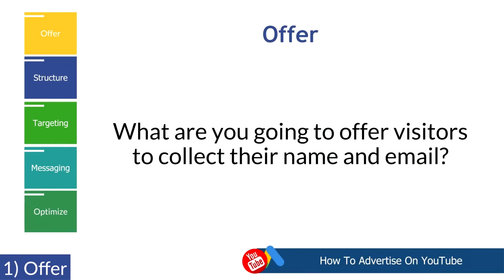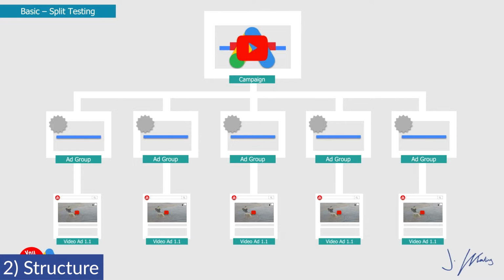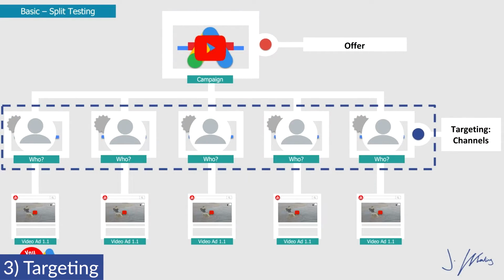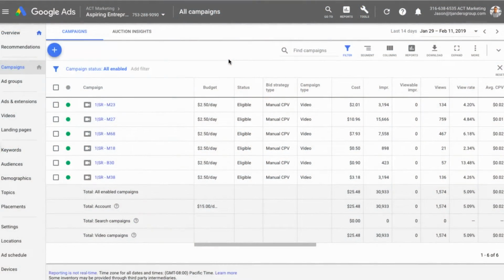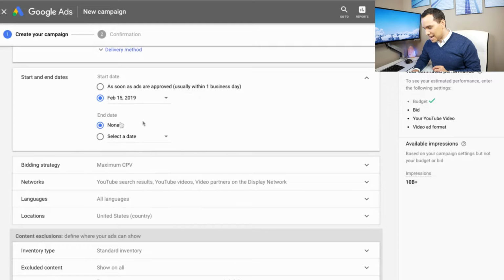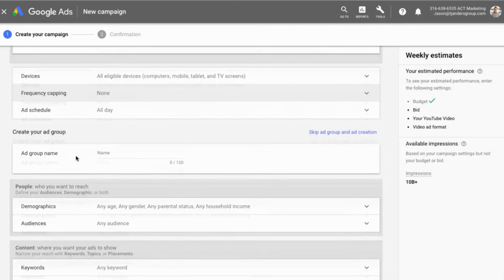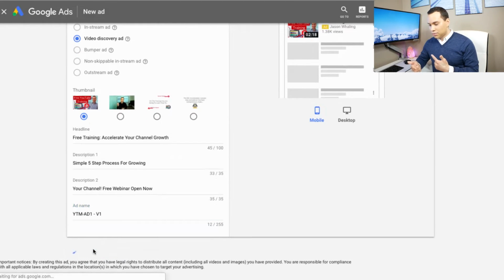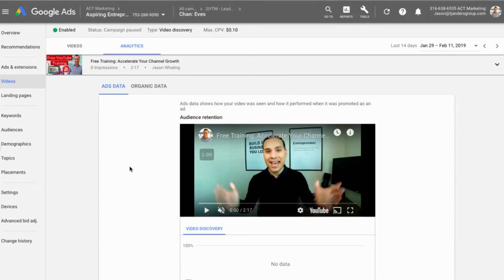YouTube Ads Campaign Structure: How To Advertise On YouTube (Campaign Template + Case Study)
Learning how to leverage the power of YouTube ads starts with the right campaign structure. Until Google fixes this, you’re never going to be successful with running your ads. This is my personal data battle test campaign structure.

Table of Contents:
0:00 - Intro
0:42 - 1) Offer
2:32 - 2) Structure
4:17 - 3) Targeting
5:22 - 4) Messaging
7:25 - 5) Optimize
9:18 - Real Example
19:05 - Outro

How to Advertise on YouTube 2019 - Run A Successful YouTube Ad Campaign

Do you want to know how to advertise on Youtube? Want to learn how to start YouTube Ads to increase leads and sales for your business?

If you’re ready to advertise on YouTube as beginner, then this basics guide is for you.

In this how to advertise on YouTube video tutorial guide, you will learn how to create a campaign for advertising on YouTube. I will discuss how to launch a YouTube video ad using Google Ads and how to optimize your campaign to make the most of your budget. I also icluded YouTube Ads template and YouTube Ads Case Study you can surely make use of.

When choosing the general settings to promote your business, set your desired budget per day. It’s better to start small and scale up in running YouTube ads as you get more familiar with the account.

You'll learn how videos become visible in this YouTube Ads Tutorial from YouTube categories and the importance of choosing the right videos to target. It’s time to drive people into your business with video ads.

If you complete this video on How to setup a YouTube advertising campaign Tutorial, you will learn how advertising works on YouTube because I demonstrated how to upload videos, create campaigns, set a budget, and target the right audience using Google Ads.

When looking for specific keywords to target that your potential consumers will be searching for on YouTube, use the Google Keyword Tool to find relevant terms and get as specific as possible. These terms come from Google’s search engine, not from YouTube, but they will still be useful in weeding out some of the keywords that could cause your ad to be viewed by the wrong person.

With this youtube advertising tutorial for beginners, we'll walk through the basics of setting up your account and dive into the details of targeting.

YouTube is one of the best advertising channels for a series of reasons you probably know already. We go through youtube advertising tutorial , targeting, tips, ad formats, costs, and how to advertise on YouTube. Regardless of what you are trying to set-up, we tried to cover in our YouTube Advertising strategies lesson. I'll walk you through the process of setting up your campaign with this youtube advertising campaign tutorial to drive people into your business with video ads.

This is just a small taste of everything that is available for beginners who are interested in getting started advertising with TrueView and YouTube ads.

Hopefully this how to advertise on YouTube guide gave you a little better insight into the complex world of youtube video advertising. Please leave any questions or comments you have on getting quality views and targeting the right viewer through YouTube ads.